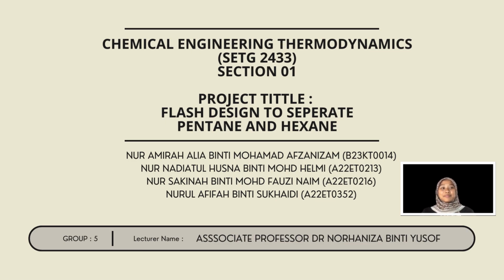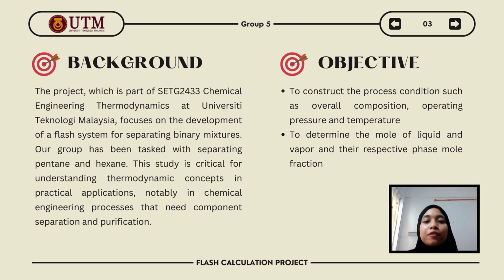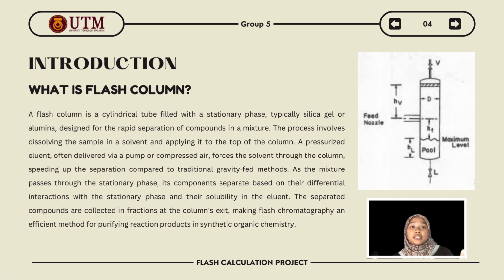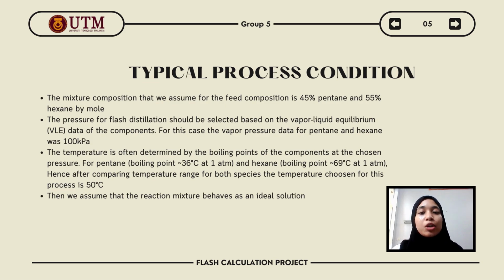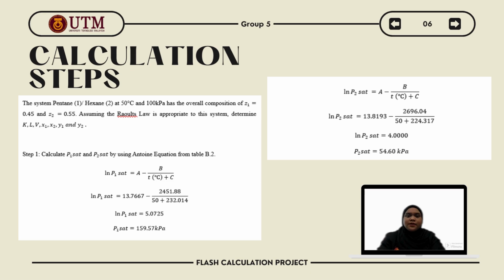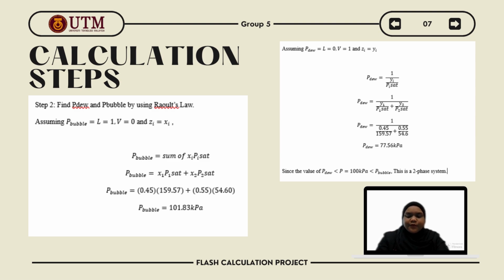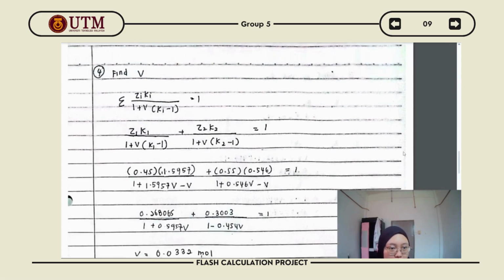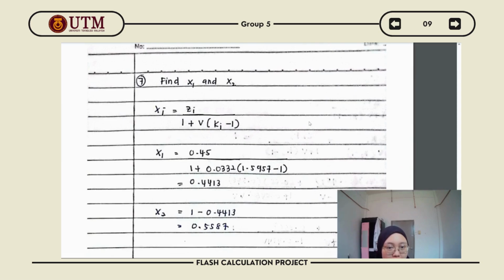PROJECT TITTLE : FLASH DESIGN TO SEPERATE PENTANE AND HEXANE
CHEMICAL ENGINEERING THERMODYNAMICS
SETG 2433-01

GROUP MEMBERS :
NUR AMIRAH ALIA BINTI MOHAMAD AFZANIZAM (B23KT0014)
NUR NADIATUL HUSNA BINTI MOHD HELMI (A22ET0213)
NUR SAKINAH BINTI MOHD FAUZI NAIM (A22ET0216)
NURUL AFIFAH BINTI SUKHAIDI (A22ET0352)